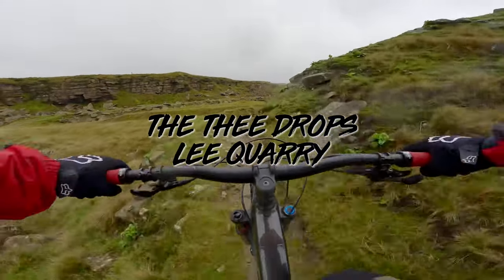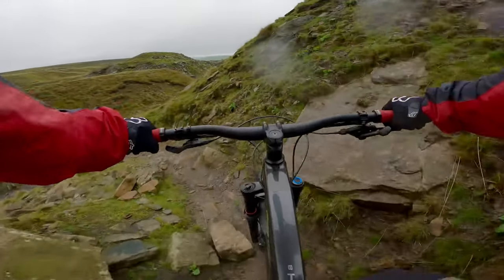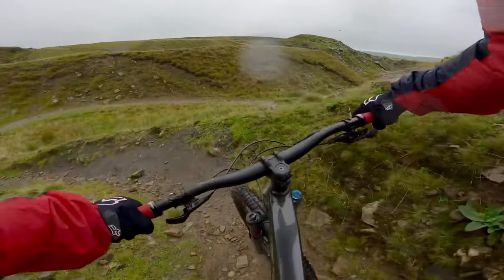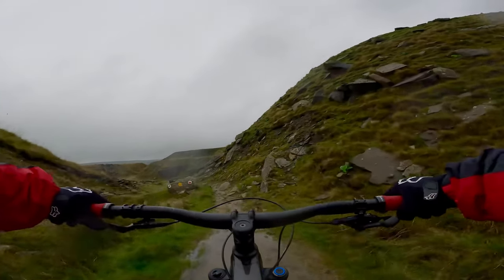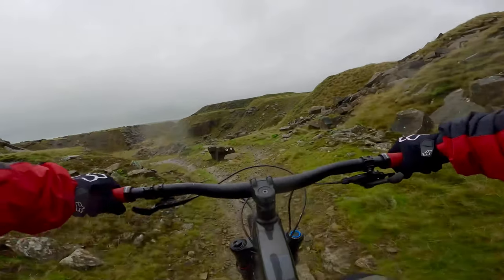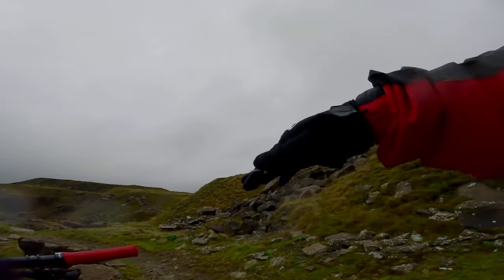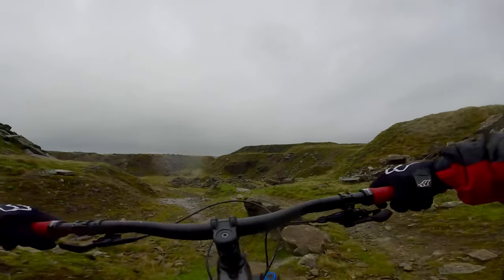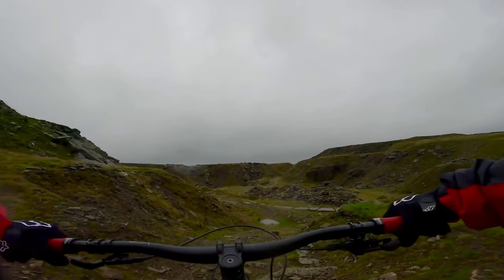Lee Quarry 3 mtb drops (bacup Lancashire)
It’s the three mtb rock drops at Lee Quarry mountain bike trails, there close together so be aware 😲mtb